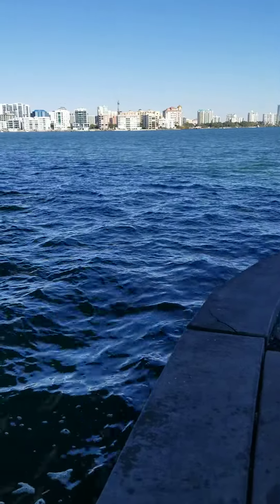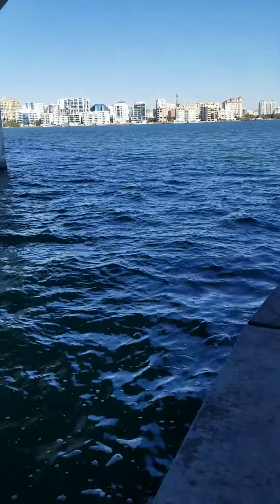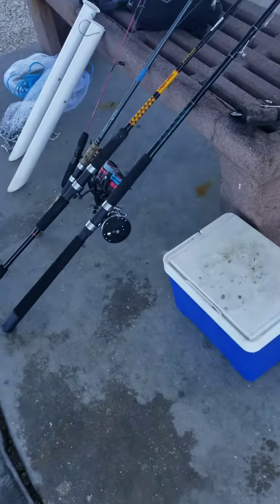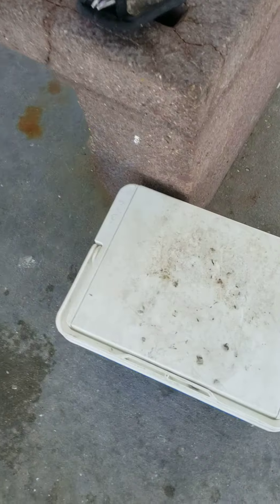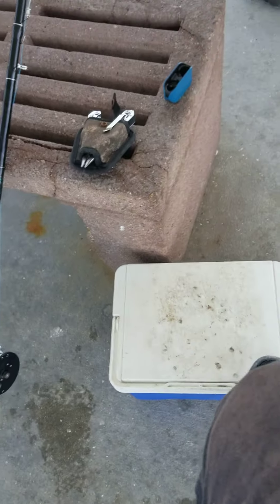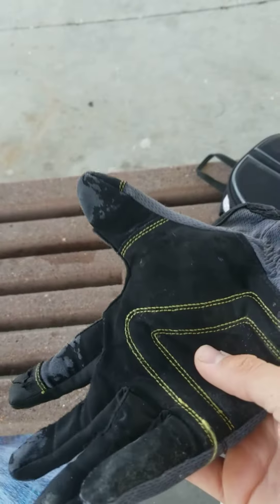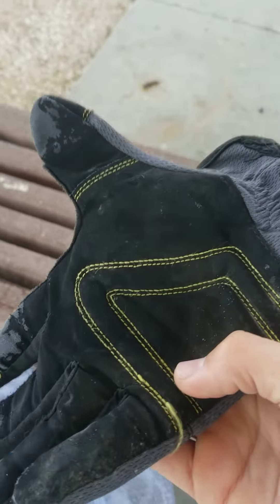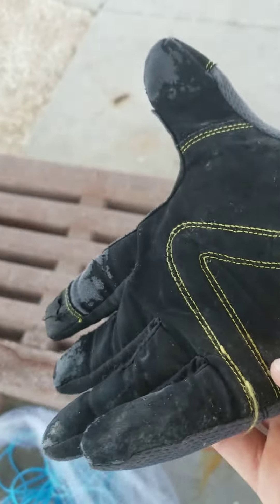everyday fishng tackle